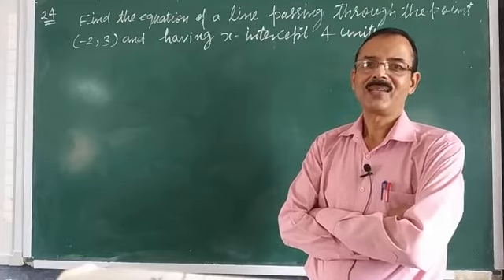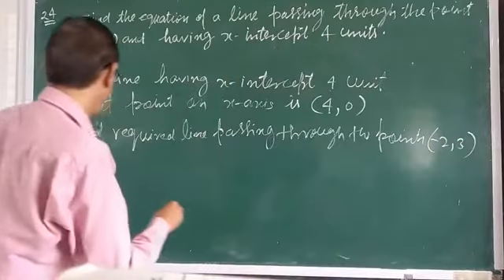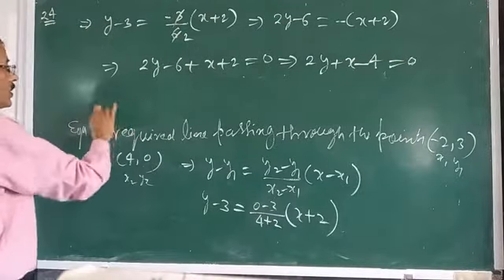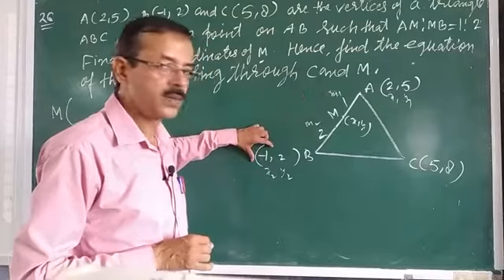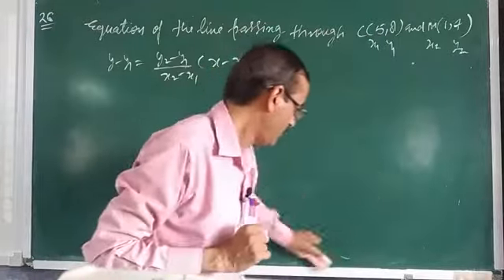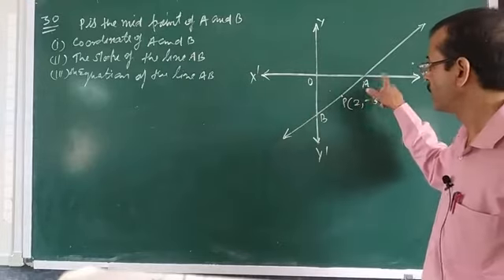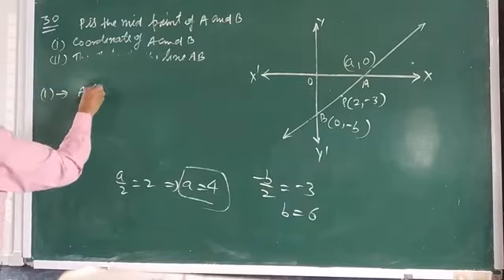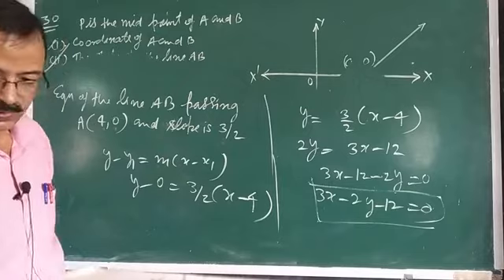5-Equation of a straight line || class 10 || Exe 12.1